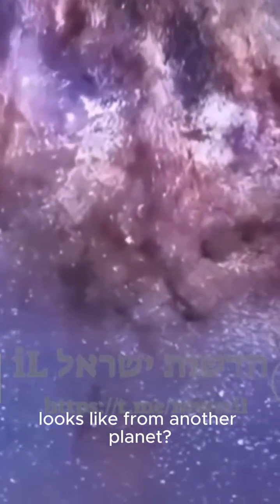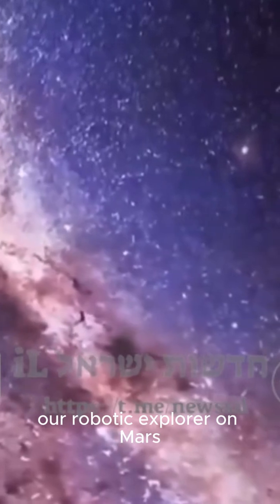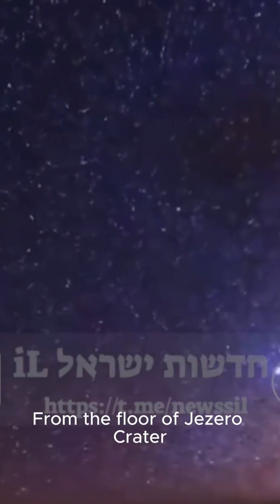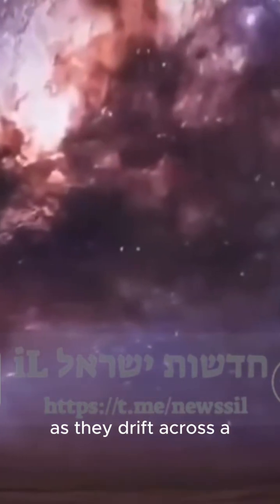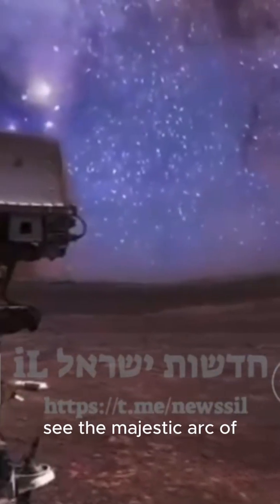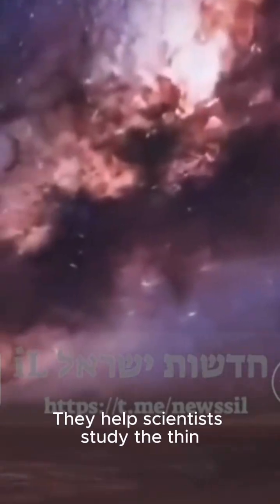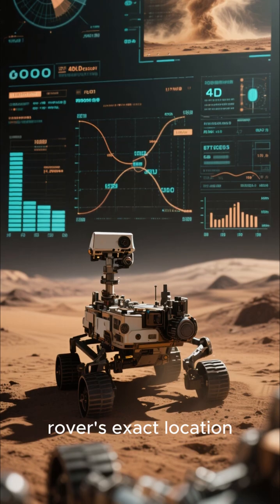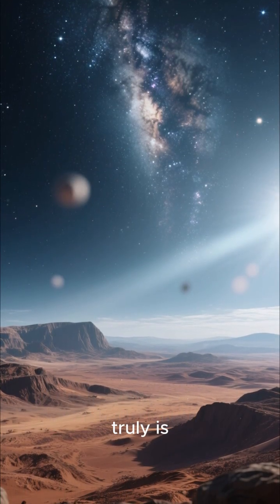images of the Martian night sky